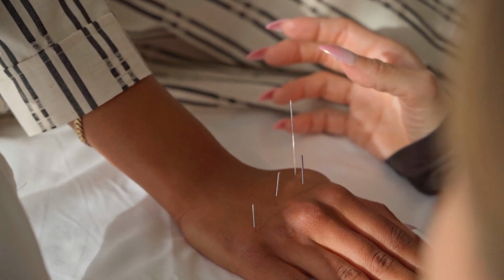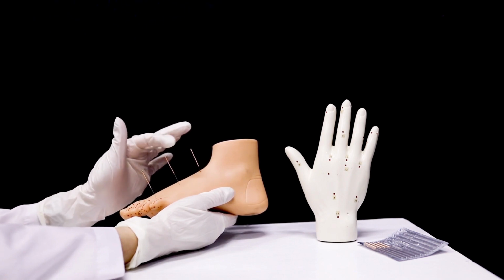Acupuncture: How Does It Work? | Illnesses Acupuncture Treats | Side Effects | What to Expect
Dive deep into the world of acupuncture with Dr. Tzeching, as we demystify this age-old Traditional Chinese Medicine practice. In this enlightening video, we'll cover:

How Acupuncture Works: Understand the core principles of how acupuncture taps into the body's energy pathways, balancing the Qi, and restoring harmony.
What Acupuncture Treats: Discover the myriad conditions acupuncture can alleviate – from pain management to emotional balance, and so much more.
What to Expect in Your Acupuncture Session: Demystifying your first session. What sensations to expect and the path to holistic healing.
Are There Side Effects to Acupuncture: While acupuncture is safe and well-tolerated, it's essential to be aware of its possible temporary side effects right after treatment.

Whether you're curious or considering acupuncture as a treatment option, this video offers a holistic view into its power and science.